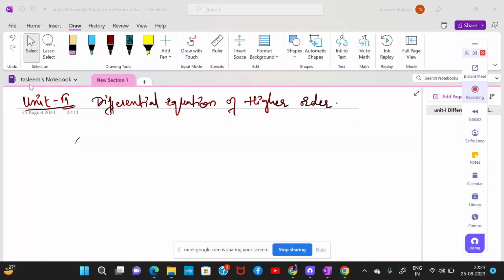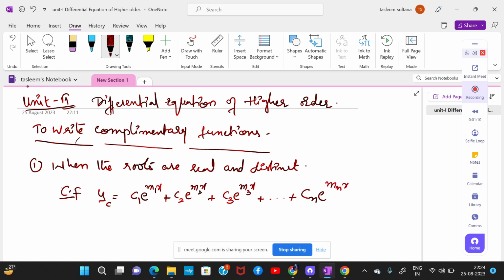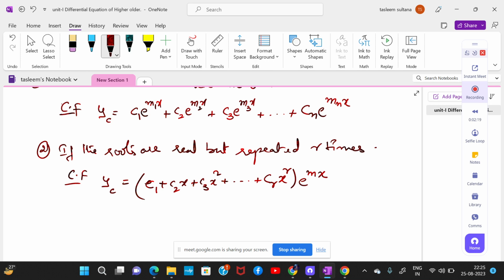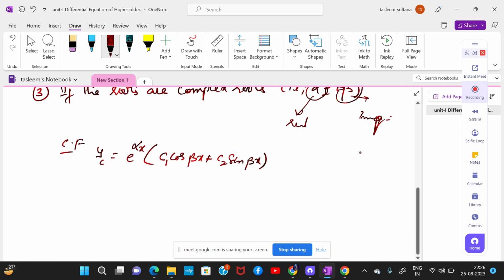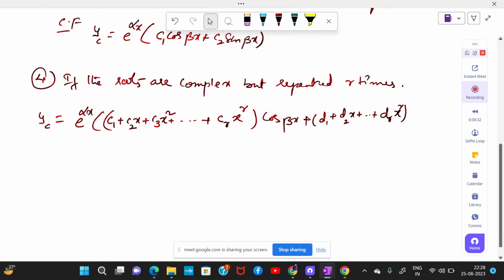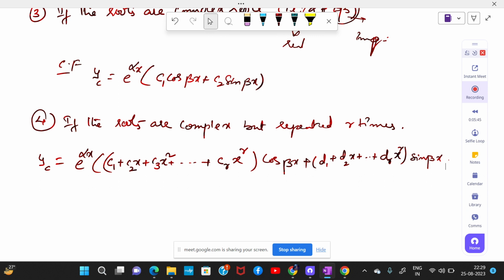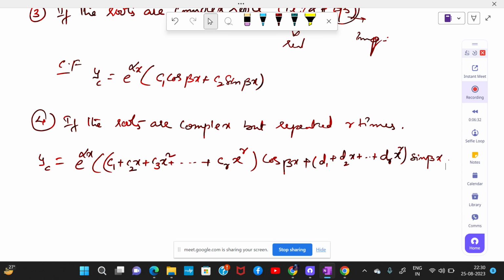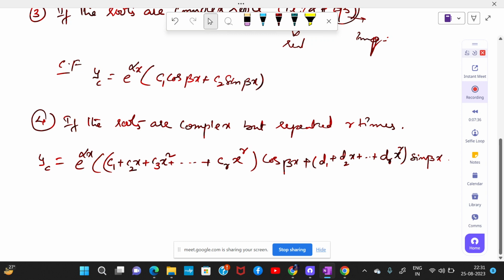Higher order differential Equation | How to write Complimentary Function